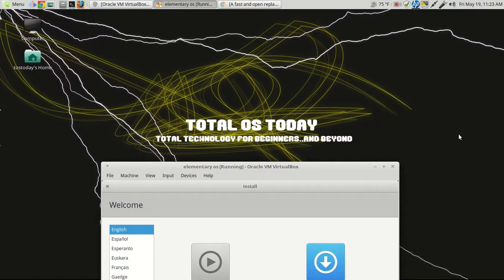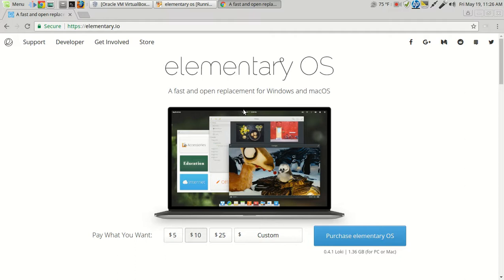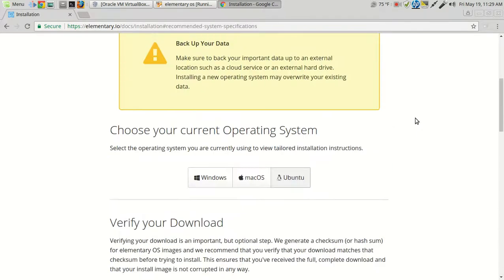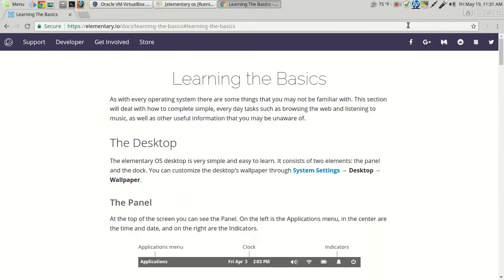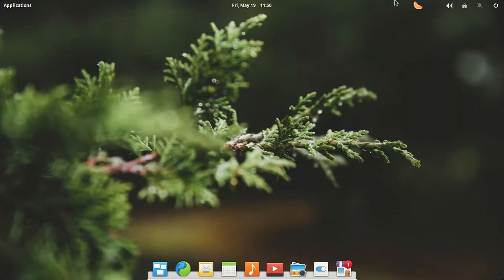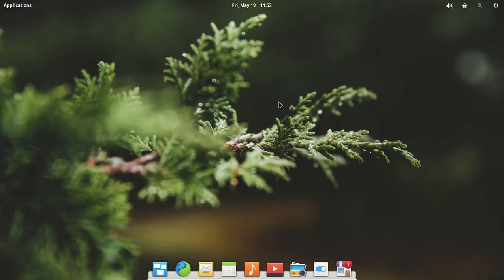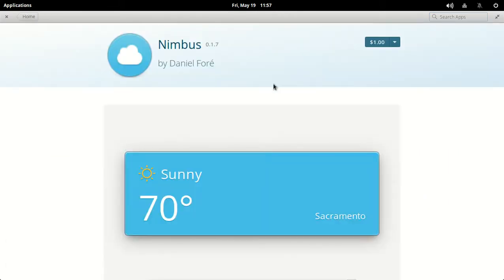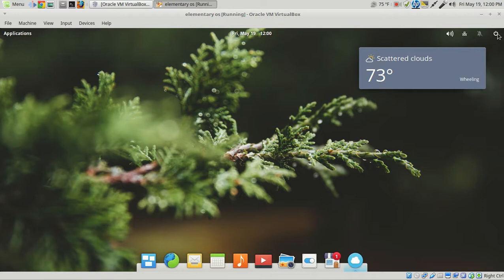Elementary OS 041 From A Windows User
NOTE: Unedited first look at this just like a Windows user would look at this.